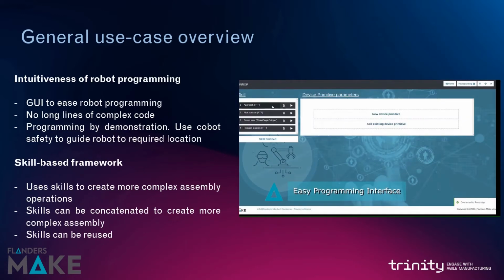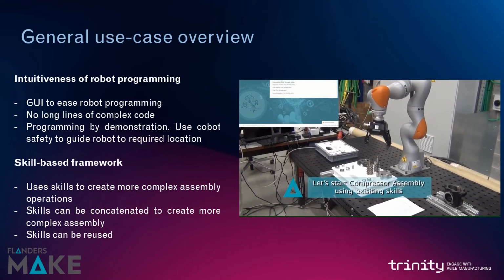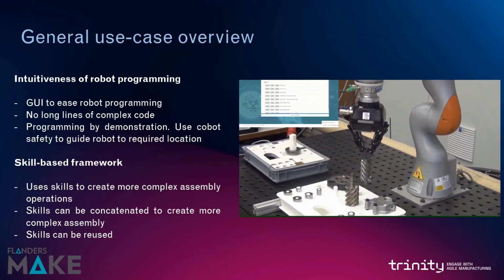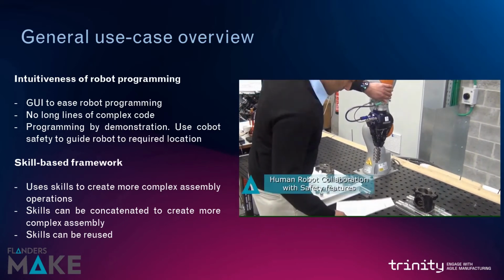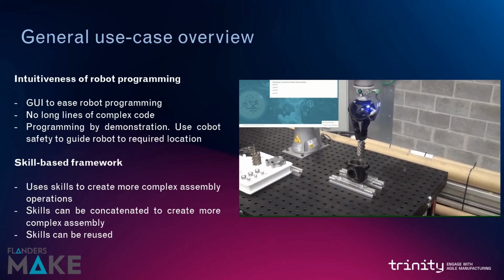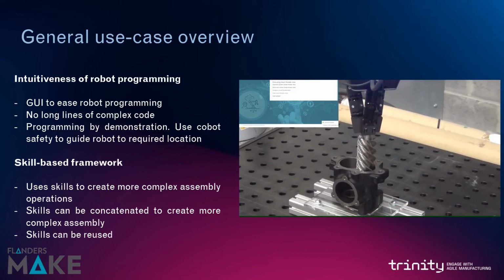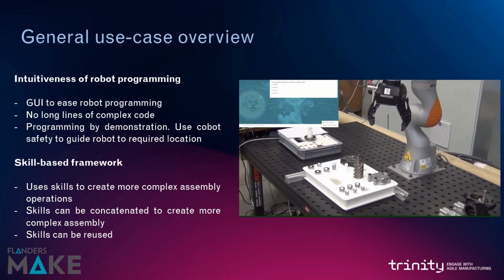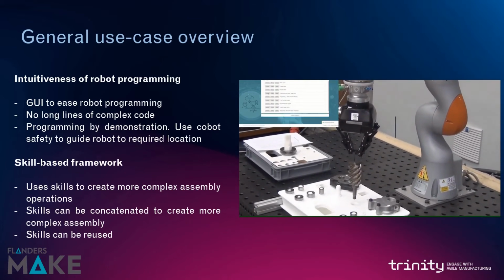User-friendly human-robot collaborative tasks programming, A TRINITY Use Case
Description of the video:
• It demonstrates that assembly steps can be taught by an operator (instead of a programmer) to create/modify a robot application.
• The operator can program using a graphical interface or use speech to interact with the creation process.
• The operator can teach new trajectories to the robots using teach by demonstration, planner, vision.
• Once an application has been created, the operator can further modify it to better achieve the desired goal.